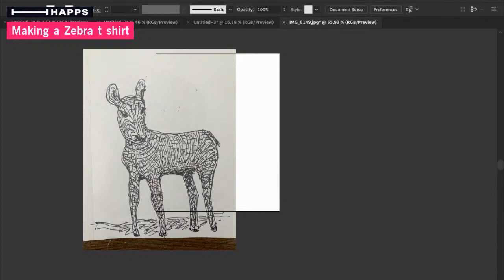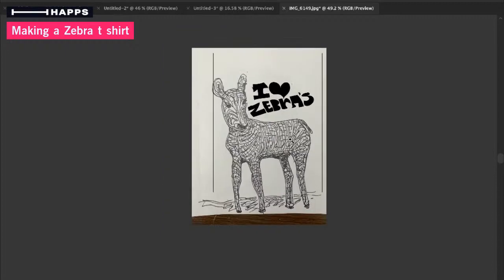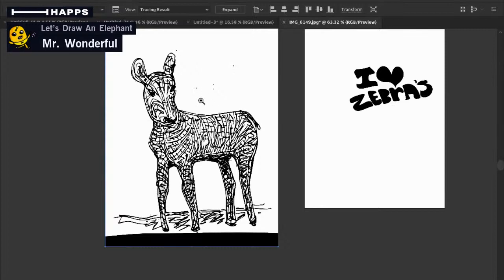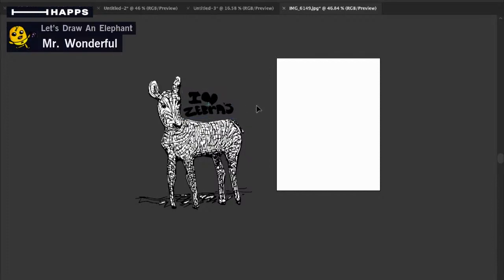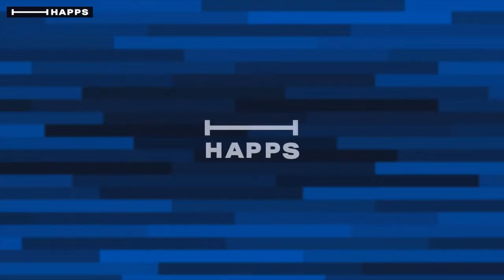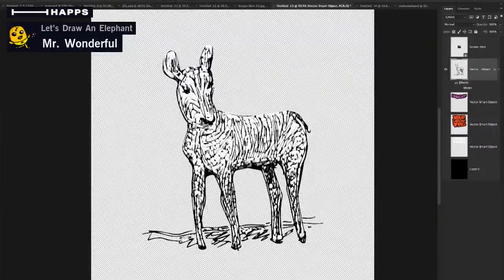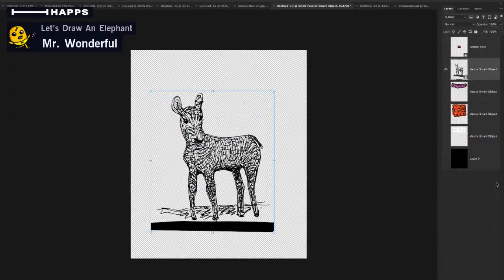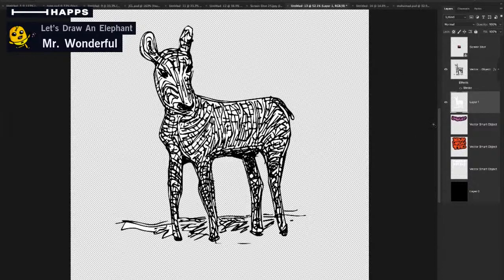Making a Zebra t shirt